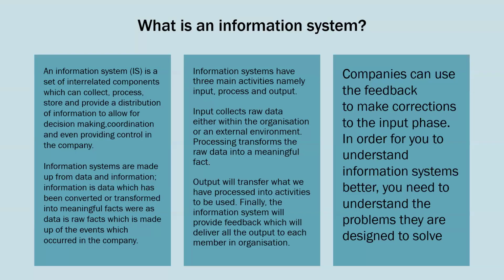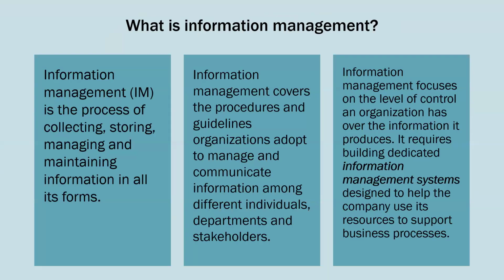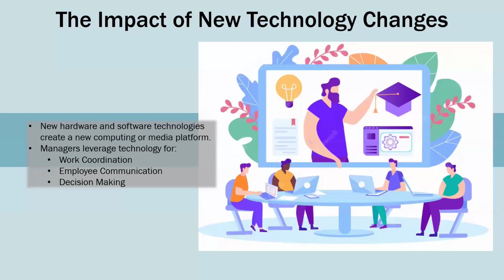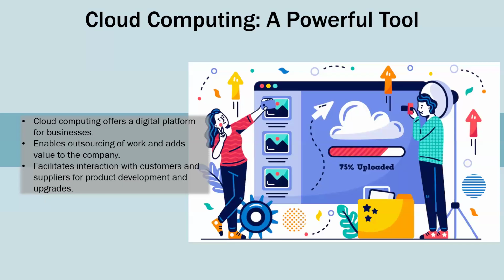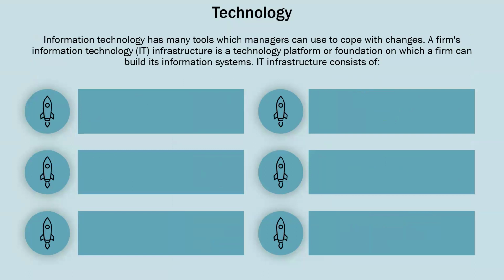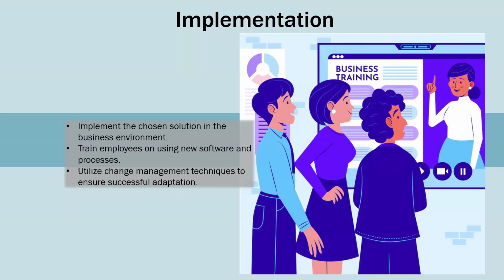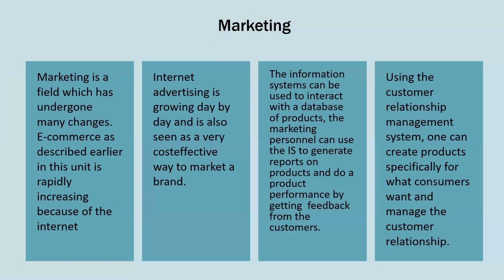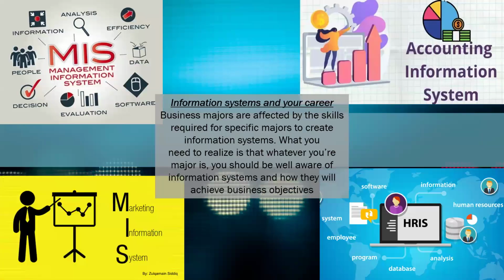Lesson 1: ADBM Information Management (28 July 2026)